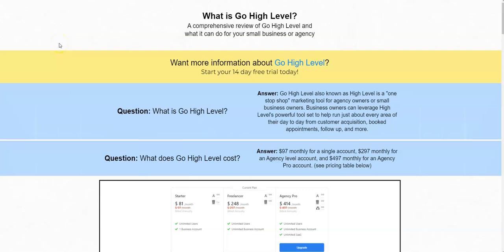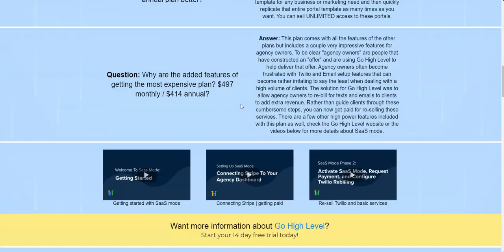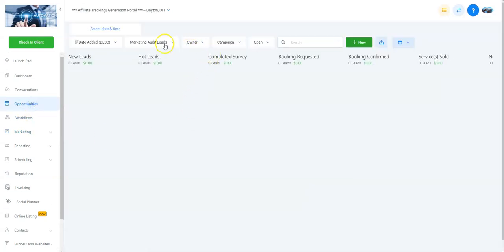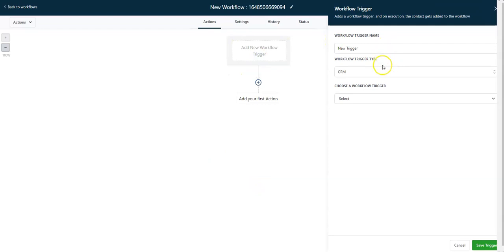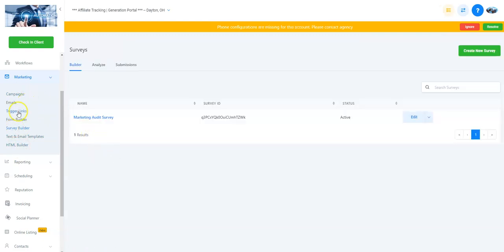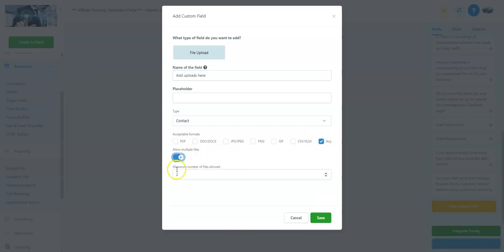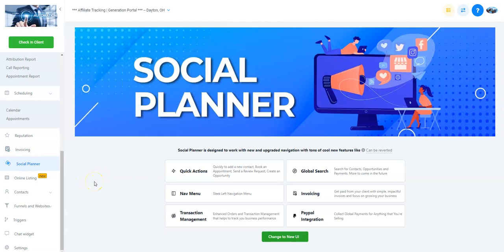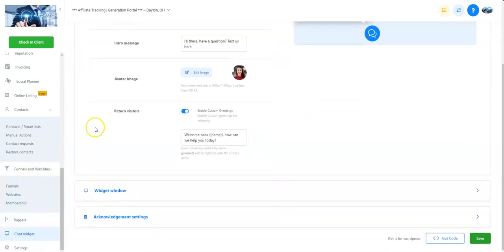What is Go High Level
Question: What is Go High Level?

Answer: Go High Level also known as High Level is a "one stop shop" marketing tool for agency owners or small business owners. Business owners can leverage High Level's powerful tool set to help run just about every area of their day to day from customer acquisition, booked appointments, follow up, and more.

Question: What does Go High Level cost?

Answer: $97 monthly for a single account, $297 monthly for an Agency level account, and $497 monthly for an Agency Pro account.

Question: What's the difference in the plans?

Answer: The $97 monthly or $81 annual plan is for a single account. If your a single business owner and don't need to make multiple portals you can enjoy just about every feature Go High Level was built for. The high level plans are for businesses that need to make multiple portals, or intend to use Go High Level to sell as a service to other companies.

Question: Can I run my entire business on the $97 monthly / $81 annual plan?

Answer: YES, you can maximize Go High Level for your small business with this plan. Easily access features like texting, email, landing pages, websites, Stripe payment processing, Facebook & Google Ads integration, full Zapier Integration, and more.

Question: Why is the $297 monthly / $248 annual plan better?

Answer: This plan allows you to make UNLIMITED portals on the system that you can then add an UNLIMITED amount of users too. Any content you develop on any portal can be quickly copied to any other portal. You can develop a master template for any business or marketing need and then quickly replicate that entire portal template as many times as you want. You can sell UNLIMITED access to these portals.

Question: Why are the added features of getting the most expensive plan? $497 monthly / $414 annual?

Answer: This plan comes with all the features of the other plans but includes a couple very impressive features for agency owners. To be clear "agency owners" are people that have constructed an "offer" and are using Go High Level to help deliver that offer. Agency owners often become frustrated with Twilio and Email setup features that can become rather irritating to say the least when dealing with a high volume of clients. The solution for Go High Level was to allow agency owners to re-bill for texts and emails to clients to add extra revenue. Rather than guide clients through these cumbersome steps, you can now get paid for re-selling these services. There are a few other high power features included with this plan as well, check the Go High Level website or the videos below for more details about SaaS mode.

Question: What is Twilio and why do I need them?

Answer: Twilio is how Go High Level integrates the texting component of their system. The good news as of now Twilio does NOT charge any minimum monthly fees. They charge $1 per month per phone number and about 1 - 3 cents depending on message length. You pay for what you use with Twilio. Expect to pay 1 - 3 cents per message sent and received from your portal.

Question: Can I build landing pages and websites with Go High Level?

Answer: YES, you can design and build as many landing pages and websites as you want with Go High Level.

Question: I'm familiar with Click Funnels, does Go High Level look and feel similar to this type of landing page / website builder?

Answer: YES, the setup and features are very similar and if you had any type of success with Click Funnels or a similar type of web building experience you will find the Go High Level Funnel and Website builder even easier to use.

Question: How does the hosting work, does that cost extra?

Answer: There are ZERO in hosting fees with Go High Level. Simply buy a domain and then point that domain to your landing page. Avoid paying hosting fees, and costly slow downs when implementing new features. Within minutes you can develop, publish, and use a new landing page or website.

Need help with business process automation software?  Looking for a business growth consultant?  Looking for small business automation software?  We're got you covered with the perfect business process automation tools!